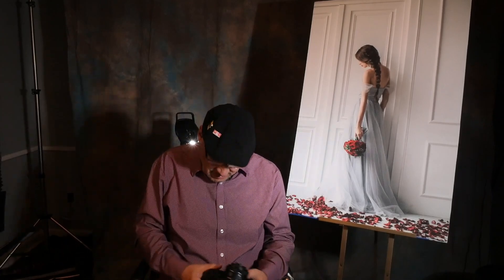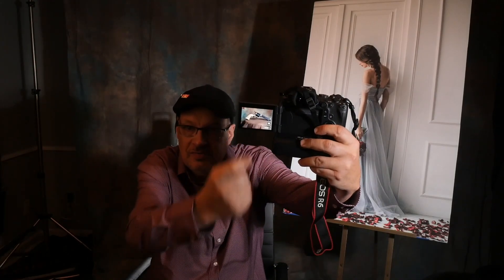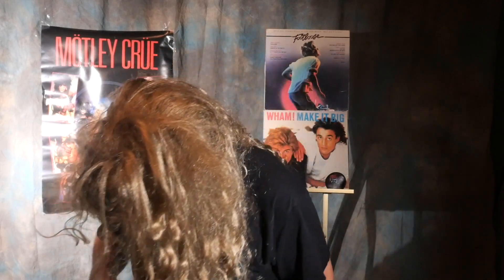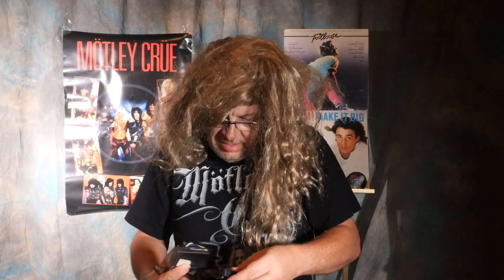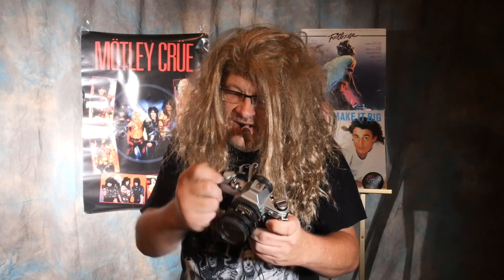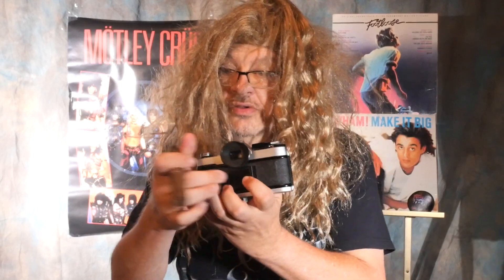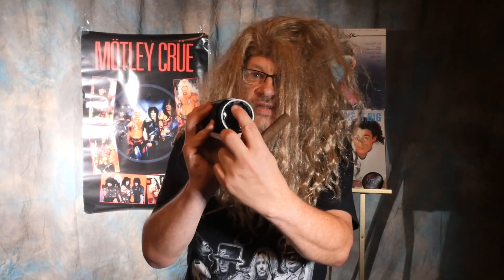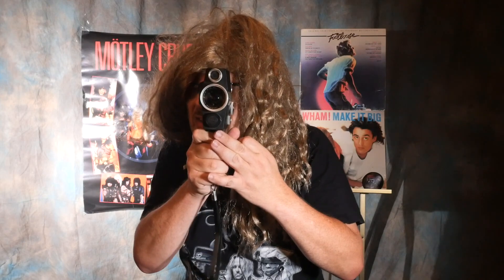Film V Digital!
A 1983 photographer conversation with a 2023 photographer as they discuss Canon Ae-1 v Canon R6, and other oddities!